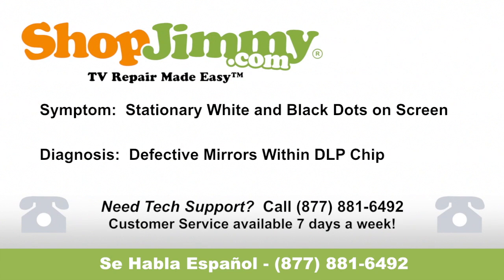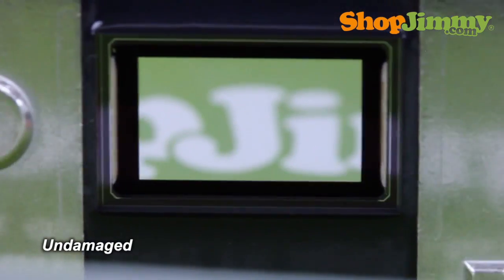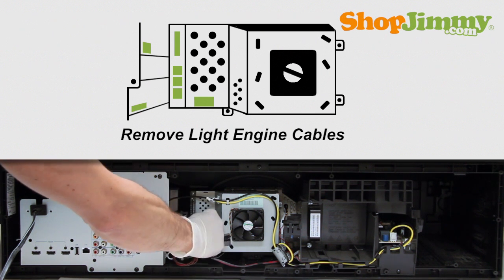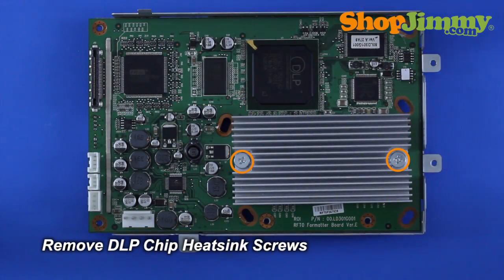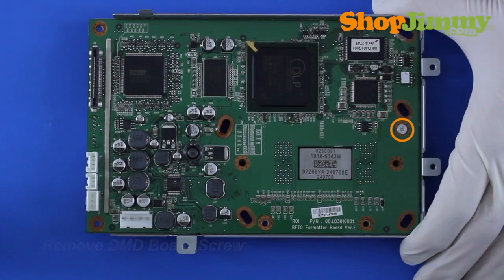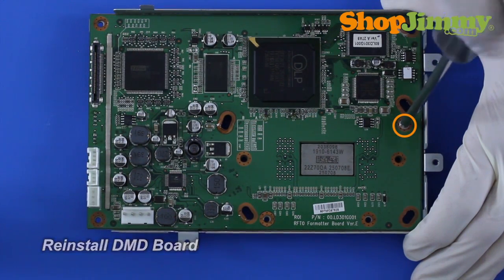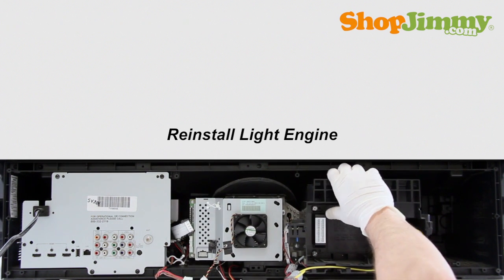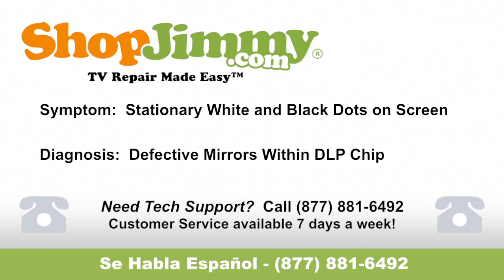Reparando TV para Samsung, Mitsubishi, Toshiba DLP HD TV: problema con los puntos blancos en tv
TV DLP de Chip Reparación de puntos blancos y negros arreglar. Samsung Toshiba Mitsubishi

Por favor, asegúrese de que su televisor esté desconectado, Por favor, asegúrese de que su televisor esté desconectado, y que está debidamente conectado a tierra.  Hay varias maneras de conectarse a tierra, pero la forma más común es el uso de una muñequera de conexión a tierra. Tome fotos y notas a menudo para ayudar a recordar la ubicación y orientación de las piezas y cables. Y no dude en hacer una pausa y retroceder a través de este tutorial tanto como sea necesario. Y no dude en hacer una pausa y retroceder a través de este tutorial tanto como sea necesario. Chips DLP contienen millones de espejos microscópicos. Cada espejo puede dar vuelta hacia el objetivo de reflejar la luz en una ubicación exacta en la pantalla del televisor, o darle la espalda para ayudar a crear los tonos más oscuros. Esta tecnología combinada con una rueda de color permite tonos ricos y negros oscuros a aparecer en una pantalla DLP. Es común que un espejo o espejos dentro del chip a atascarse, ya sea en la posición activado o desactivado. Cuando esto ocurre, los puntos negros blanco fijo y / o van a aparecer en la pantalla. Estos puntos no se mueven por la pantalla o abrir y cerrar en cualquier momento. Lamentablemente no se puede liberar a los espejos una vez que están atrapados. Con el fin de resolver el problema que usted tendrá que reemplazar el chip DLP. La mayoría de las veces estos espejos pegados se pueden ver a simple vista. Vamos a echar un vistazo a algunos chips DLP de calidad variable. Aquí tenemos un chip DLP buen estado. Cuenta con un perfecto reflejo. Y no muestra puntos en la pantalla. Esto es lo que un chip DLP dañadas normalmente se parece. Tras un examen minucioso se puede ver pequeños puntos de reflexión. Estos se son espejos pegados en la posición ON. En la mayoría de los casos, no es que muchos de los espejos será atrapado. Si su pantalla DLP estar plagado de pequeños puntos blancos, el chip DLP se verá algo como esta pieza de arte brillante. Parece que casi todos los espejos están atrapados en varias posiciones. Ahora que hemos explicado tanto problema y la causa, vamos a buscar a ese chip DLP y reemplazarlo! El chip DLP se encuentra en el motor de la luz o del motor óptico. Para estar mejor preparado para reemplazar el chip DLP dentro de su televisor. Usted necesitará los siguientes materiales: Un par de guantes de látex. Su reemplazo chip DLP ShopJimmy.com. Un par de alicates de punta fina. Tanto una cabeza plana y destornillador de estrella. Y una taza de celebrar todos los tornillos, clips, y otros artículos pequeños. Así que vamos a llegar a ella si? Asegúrese de desenchufar el televisor antes de iniciar cualquier reparación. Desatornille y retire el panel inferior de la parte posterior de su televisor. Retire todos los cables del motor de luz. Tenga cuidado de no utilizar la fuerza excesiva al extraer cables. Las ubicaciones exactas de los cables varían dependiendo de TV. Quite los tornillos que sujetan el motor de la luz en el lugar. Retire con cuidado el motor de la luz del televisor. Retire la lente cubierta quitando los tornillos correspondientes. Tenga cuidado de no tocar el objetivo. Retire todos los cables de la tarjeta de DMD. Quite los tornillos de la caja de mesa de DMD. Retire la mitad trasera de la vivienda bordo DMD desde el fondo. Quite los tornillos de la tarjeta de DMD. Asegúrese de apoyar a la junta como de quitar los tornillos finales. Retire la tarjeta DMD desde el motor de luz. Soltar el chip DLP disipador de calor mediante la eliminación de los tornillos correspondientes. Extraiga el disipador de calor. Retire los tornillos de la tarjeta DMD restantes. Retire la tarjeta DMD de la cubierta delantera. Desbloquee y retire el chip DLP de la placa DMD. Antes de instalar el nuevo chip DLP, por favor compruebe que es equivalente en apariencia a la viruta original DLP, y que todos los números de parte son compatibles. Compatible con los números aparecen en todas las páginas de productos relativos ShopJimmy. Retire todas las huellas digitales y el polvo de la superficie de vidrio con un paño de microfibra limpia. Instalar y bloquear su nuevo chip DLP. Vuelva a instalar la placa de DMD en la parte frontal de la carcasa. Vuelva a instalar el chip DLP disipador. Vuelva a bordo DMD en el motor y la luz. Vuelva a colocar la mitad trasera de la carcasa junta DMD. Vuelva a instalar todos los cables de la tarjeta de DMD en el lado del objetivo. Tenga cuidado de no dañar los cables al reinstalar. Vuelva a instalar la cubierta de la lente. Antes de volver a instalar el motor de la luz en su tv, Por favor, tome un momento.